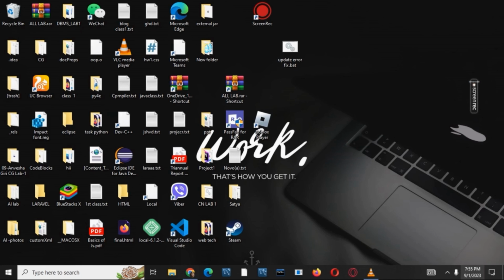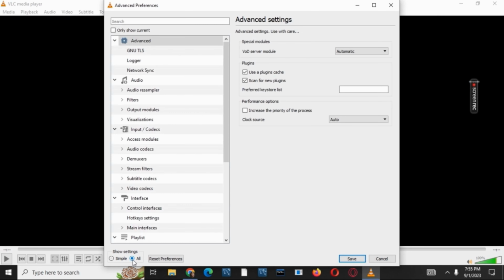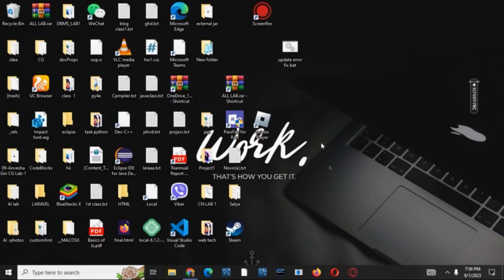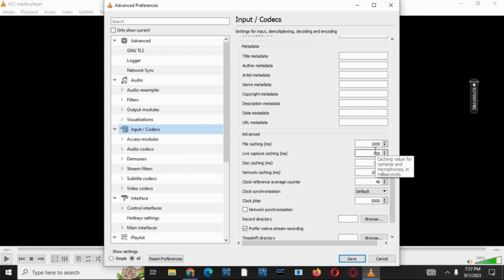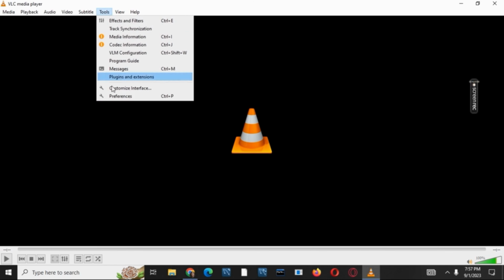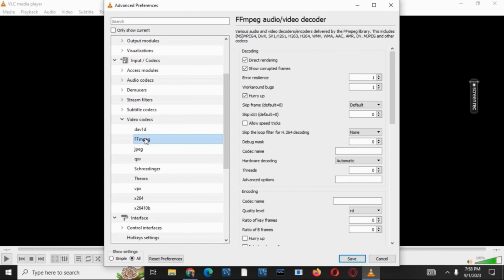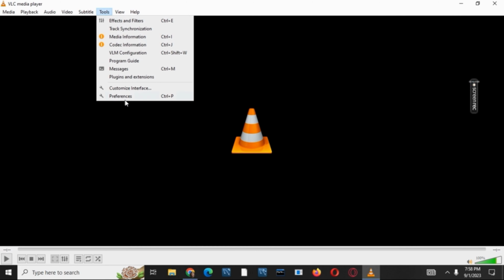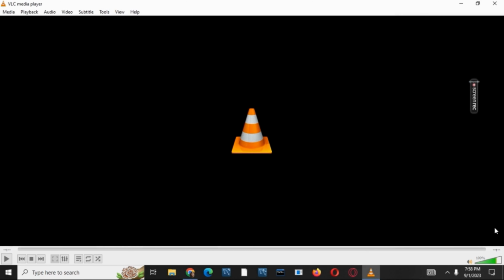[SOLVED] VLC Player Lagging & Skipping when playing 4K or 1080p HD Videos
Experiencing lag and skipping issues while playing high-quality videos in VLC Player? In this tutorial, we've got the solution for you. We'll walk you through the steps to fix VLC Player's lag and skipping problems when playing 4K or 1080p HD videos. Our guide covers adjustments and settings that can help optimize your video playback experience. Say goodbye to frustrating playback issues and enjoy your videos seamlessly.

Timestamps:
0:00 Introduction
0:05 [SOLVED] VLC Player Lagging & Skipping Fix for 4K/1080p HD Videos